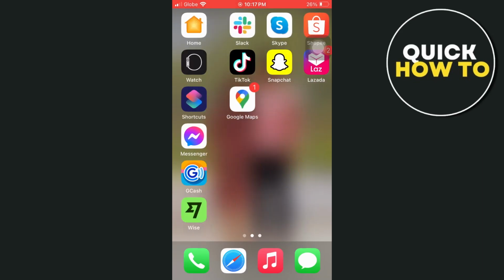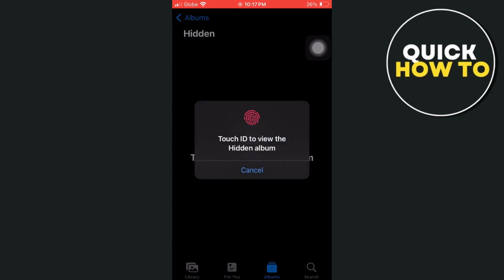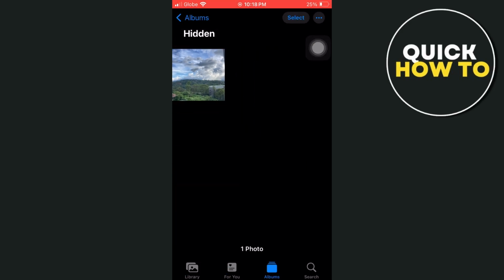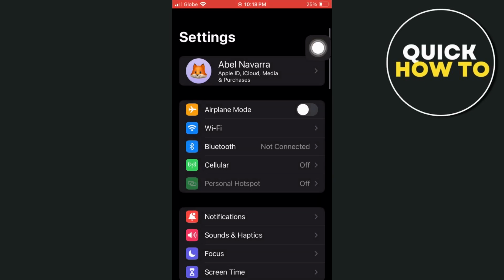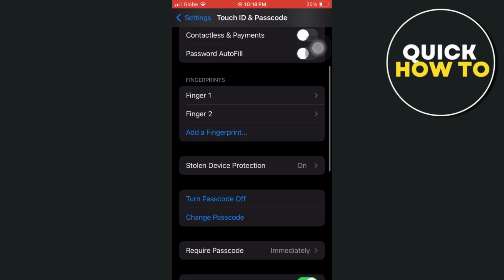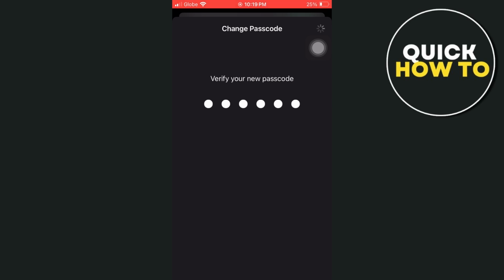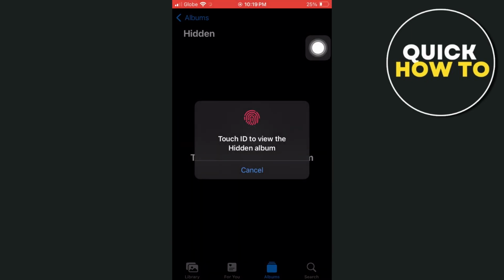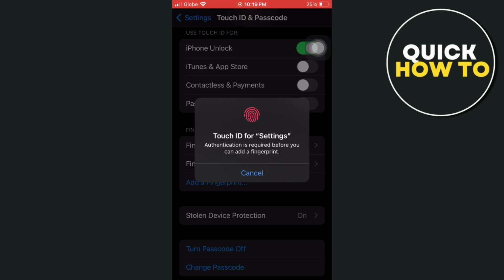How To Change Hidden Photos Password In iPhone (Simple)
Learn How To Change Hidden Photos Password In iPhone (Simple)